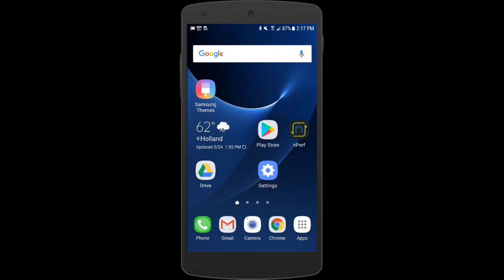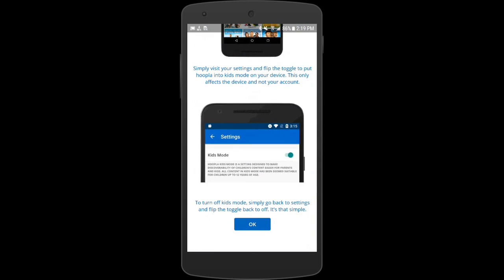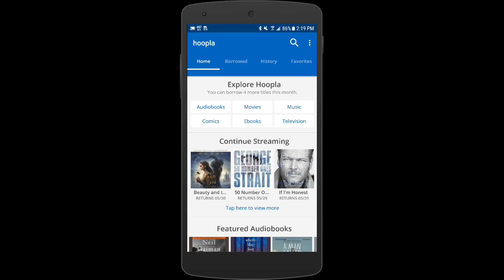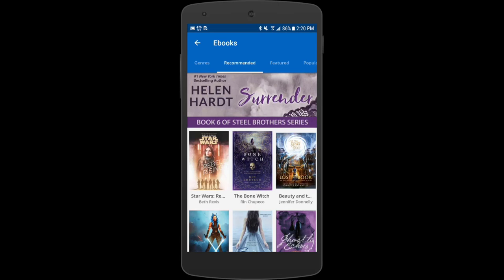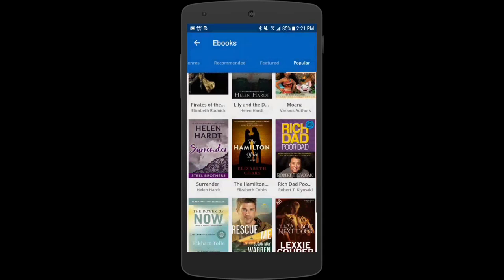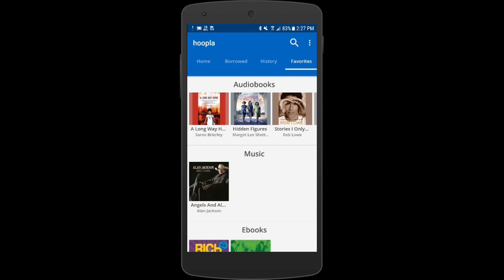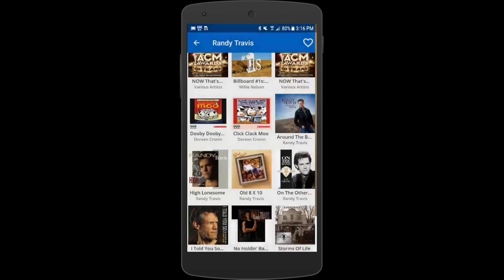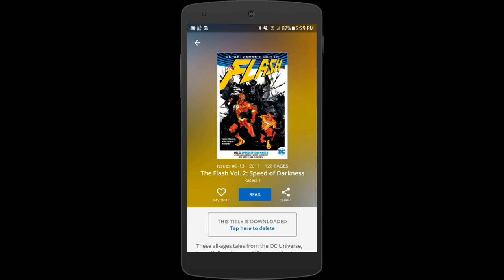Introduction to hoopla for Android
This tutorial will show you how to use hoopla to browse and borrow content on your Android device.  With hoopla, you'll be able to borrow eBooks, audiobooks, comics, movies, music, and television all for free using your library card.